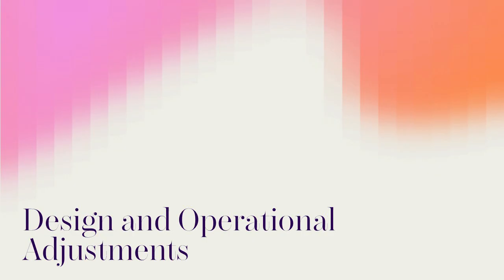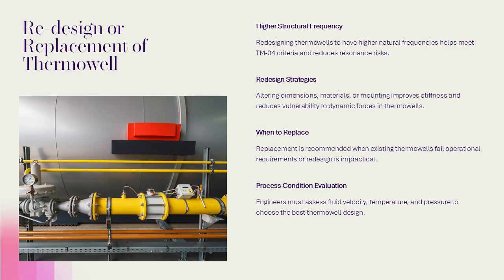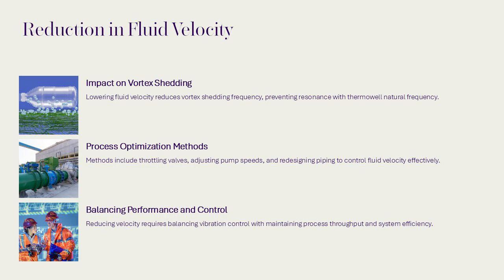Piping Vibration - Thermowell Corrective Actions - Effective solutions for improving performance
Piping Vibration - Thermowell Corrective Actions - Effective solutions for improving thermowell performance